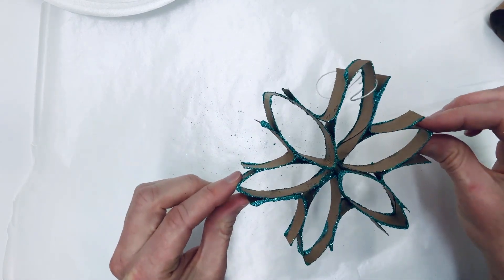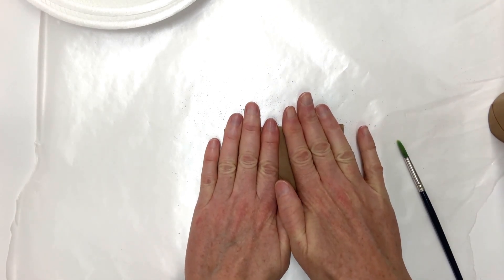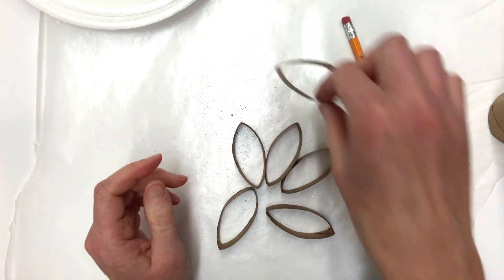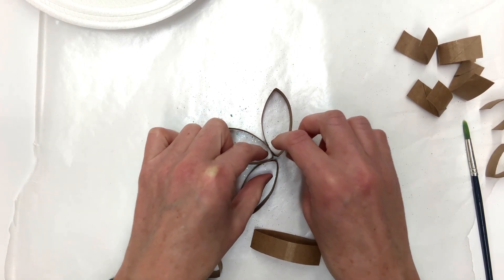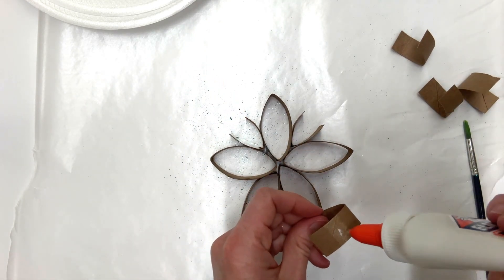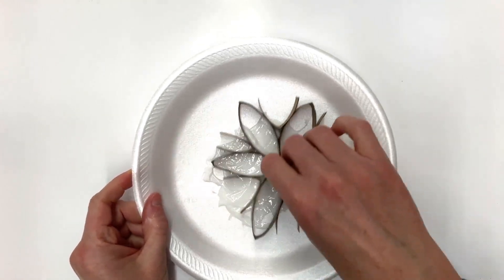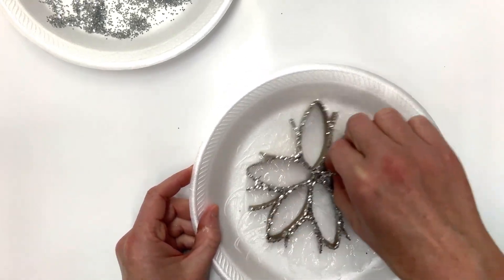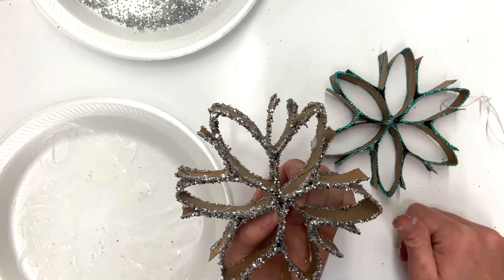How to Make a Snowflake Ornament: STEM Lesson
This lesson shows kids how to make a snowflake by cutting toilet paper tubes into the shape of a biconvex lens. The force from each biconvex lens helps the snowflake stay together. Kids will need two toilet paper tubes, liquid glue, scissors, paper plates (or paper), and glitter.
Music is Christmas Village by Aaron Kenny